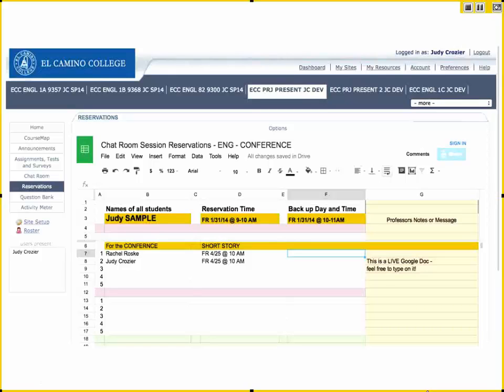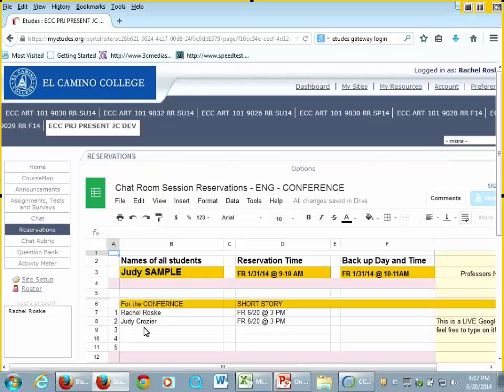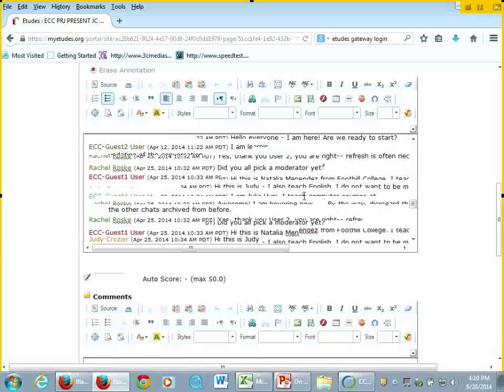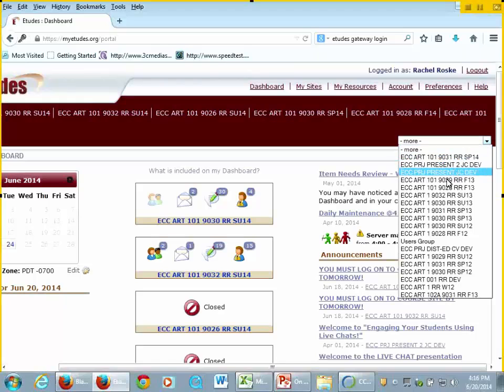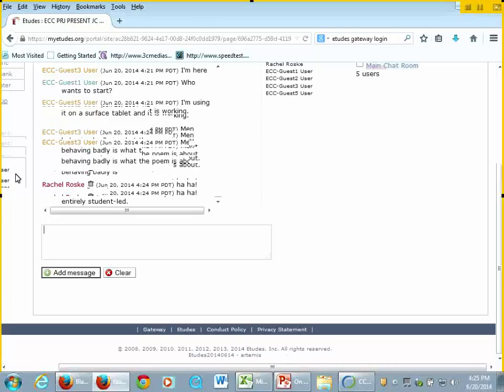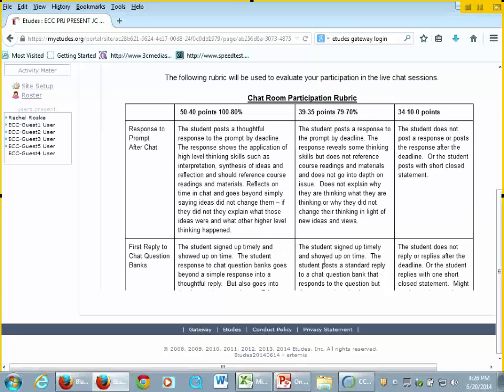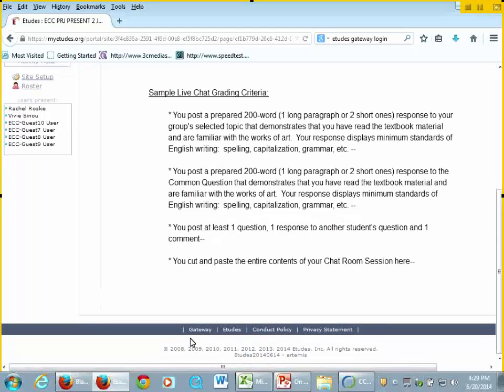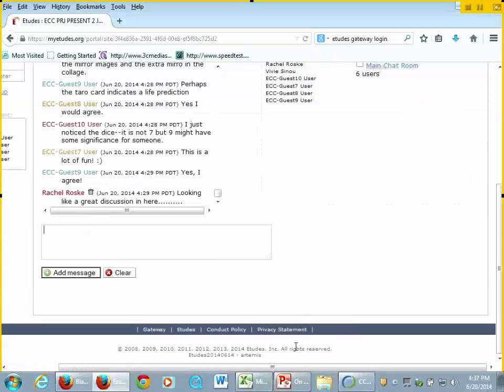OTC14 Engaging Students Using Live Chats 06 20 2014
Engaging Students Using Live Chats
Judith Crozier and Rachel Roske, El Camino College, Compton Center

Often missing in the online classroom are real-time conversations w here students converse and collaborate in an
immediate way. Live Chats provides a fun, interactive experience for the online student! This innovative teaching
tool allows students to generate their own small group discussions via a platform already familiar to them.
Designed with accessibility in mind, Live Chats are a democratic forum where all students have their voices heard.
Live Chats also accommodate various learning styles since dialogues are driven by students' own perspectives and
ways of processing information. Learn how to easily integrate this adaptable teaching tool in your online
classroom!